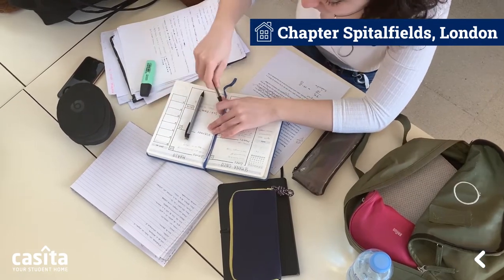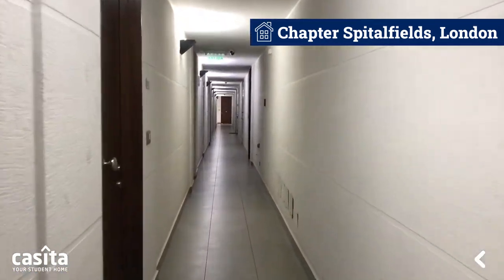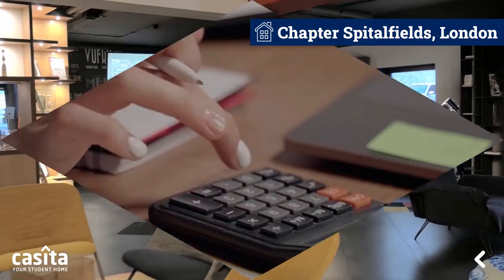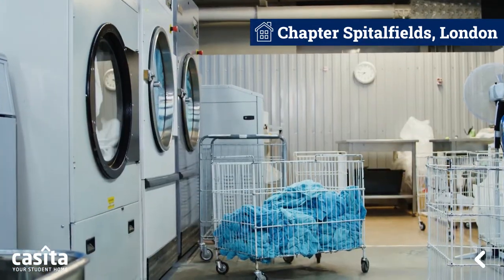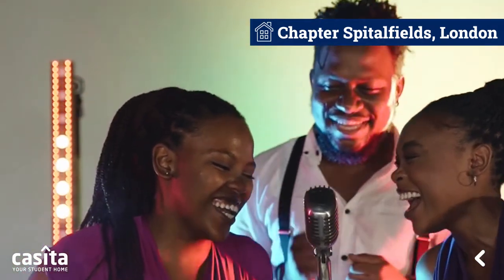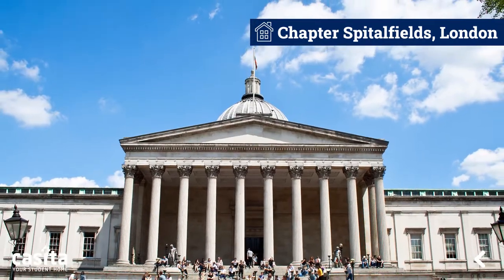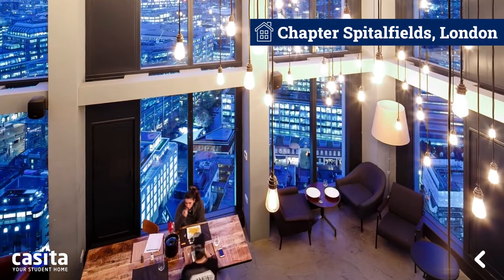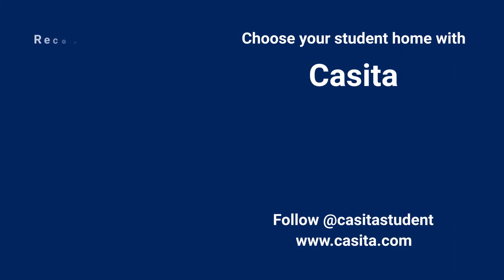Student Accommodation in London | Chapter Spitalfields | Room Tour | UK | Casita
Chapter Spitalfields is a London student accommodation that offers three room types for your convenience; studios, suites, and apartments.

*Amenities*
This student residence in London has a café restaurant with the great views of London on the 32nd floor. On-site facilities like an on-site laundry room, on-site gym, on-site computer labs and an on-site cinema room are also available. Communal areas include a shared games area and an outdoor area. Cooking facilities, heating systems, concierge services , Wi-Fi, CCTV, and accessible facilities are few of the extra features available to help make your life easier.

*Universities*
It is located in Zone 1, Tower Hamlets borough, a 30-minute tube ride away from central London. It is only a 2-minute stroll to Coventry University London and 5 minutes tube ride to Glasgow Caledonian University - London.

*About Casita*
Casita is a global student accommodation partner that helps international students find homes near university campuses around the world. Currently, we offer 1.4 million rooms across 423 education hubs like the USA, UK, Australia, Asia, and the Middle East.
We offer a 24/7 support team of accommodation experts to book value-for-money homes based on your budget, desired location, and other personal preferences.
With Casita, you need not ever worry about finding your perfect home.